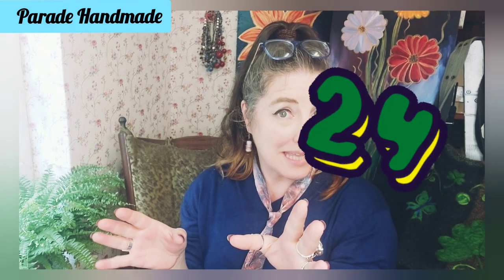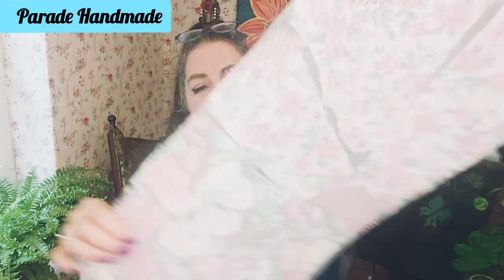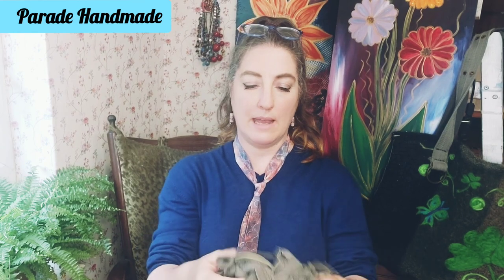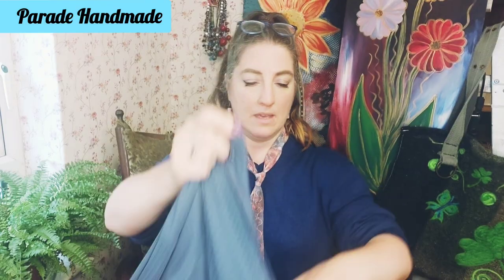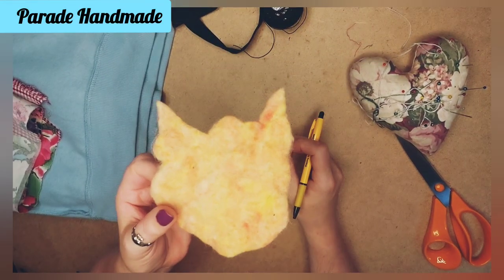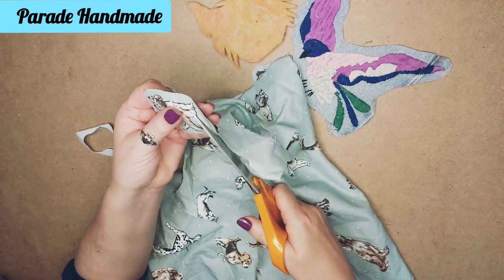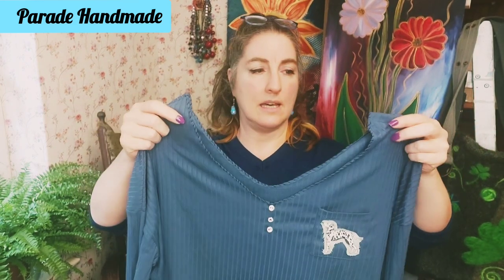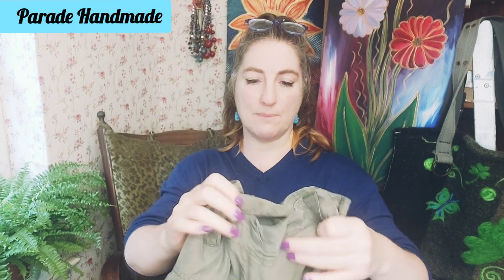Applique and Embroidery for Old Clothes Upcycling Techniques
Hiya!

You may have noticed the change in my channel's name from 'AmandasParade' to 'Parade Handmade'. I have grouped everything under the umbrella of PARADE HANDMADE. Parade Handmade in the name of my website and now the 'go to'  place for all my craft work even that of my Etsy shop, which I'm closing soon. For simplicity and a more streamline brand I am consolidating things. Please bare with me.

This weeks video is the fourth part of my recycling old clothes series.
With a quick update first on my felt bag name from an old cast off woolen jumper and my recycled old sweatshirt project, I follow with an appraisal of some of my 'to do' clothes pile followed by a roundup after I have done a little work.
The actual decoration with a mixture of hand embroidery, felting and applique and sewing beads etc come into play when I tweak my wardrobe. I have decided on a pretty strawberry needle felted design with embroidery details and a few other embellishments for my bag and they are coming along with a few more additions..
My sweatshirt is nearly finished and my new projects are really taking shape... you can get a few easy tips for changing your wardrobe without a machine.

Enjoy yourself & thank you for popping by! 😉 Amanda

BY THE WAY! For my FREE 'Gift Wrapping Made Easy - Top Ten Tips', Instructional Video & PDF printable, Simply sign up for the Parade Handmade Newsletter through my Links List here below!

Musician: EnjoyMusic
Musician: Xuxiao